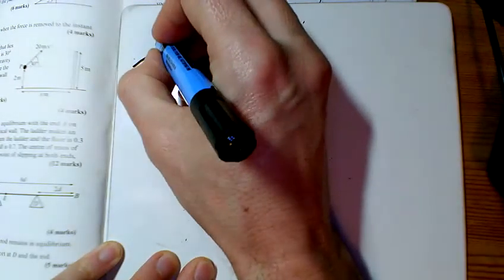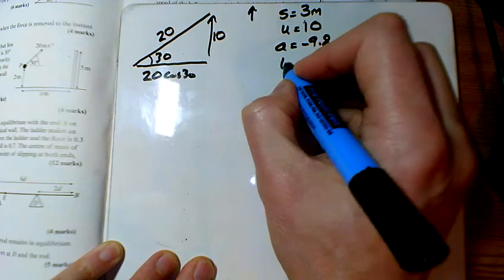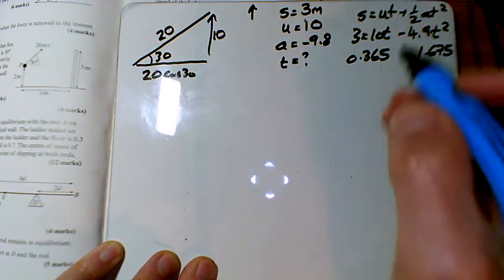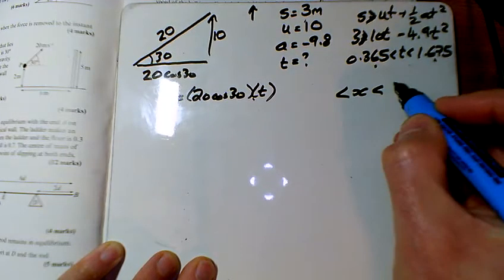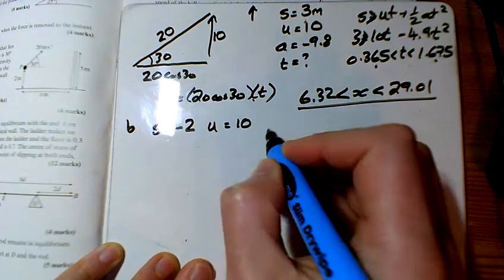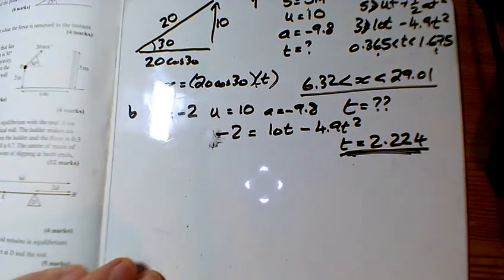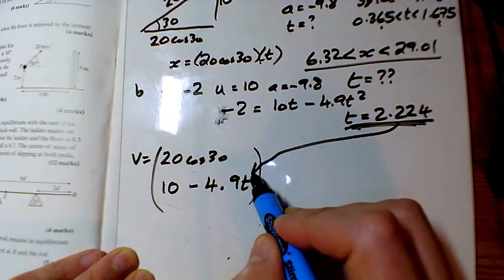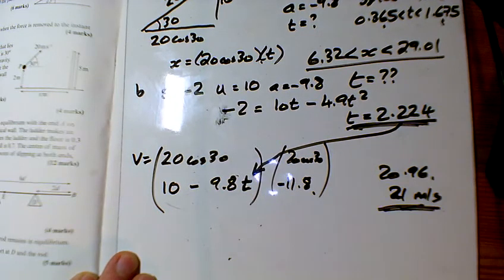A2 Consolidation Q48